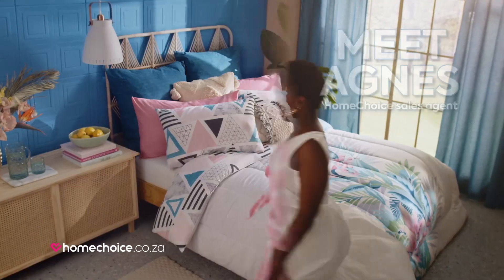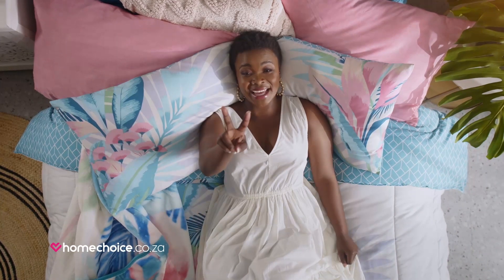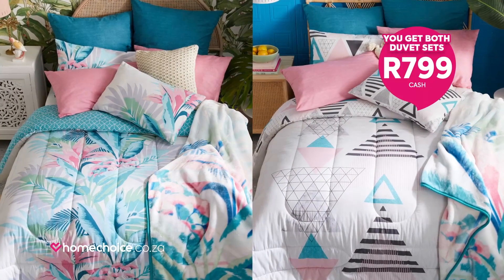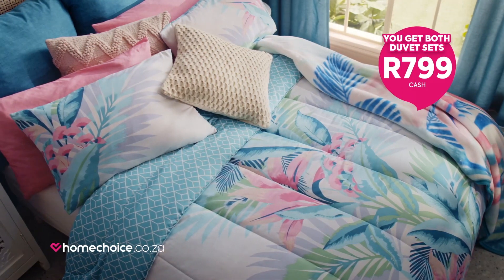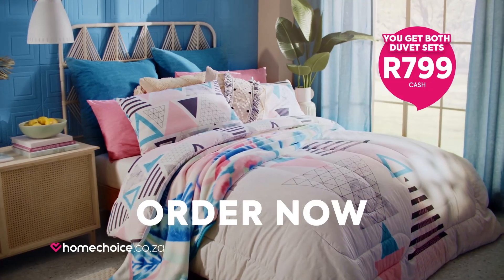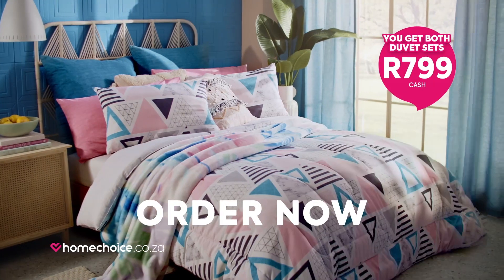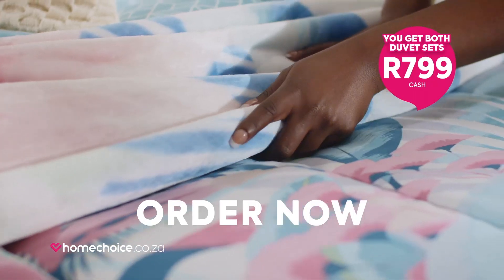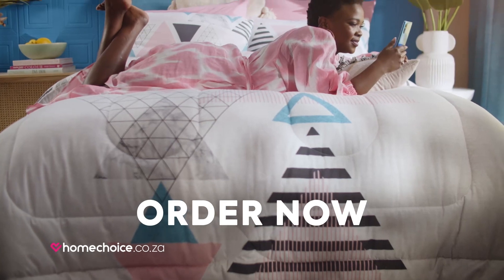2 beautiful designs for 1 low price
Do you love a tropical look? Or a geometric look? Why choose? With the Summer bedding set, you get both bedding designs from just R70 a month! Each set is reversible, so you get 4 gorgeous looks. Brighten your bedroom up, get your Summer bedding set today